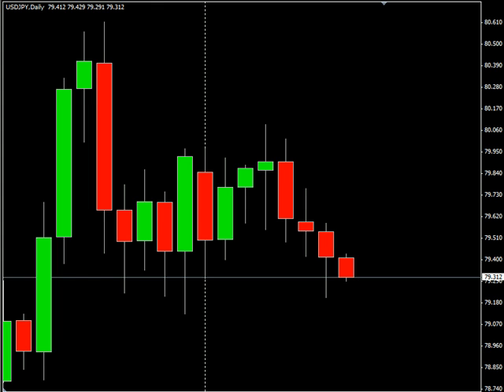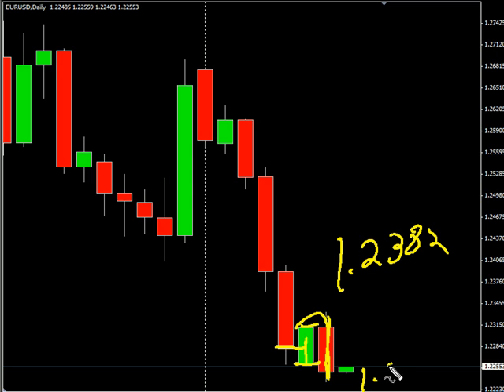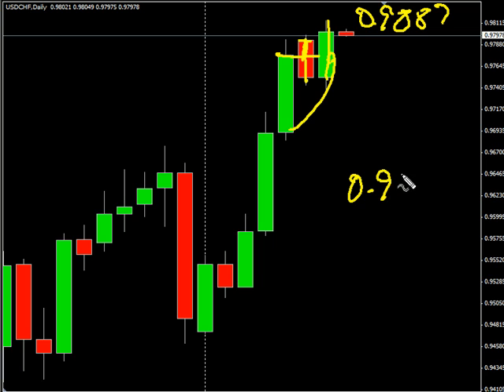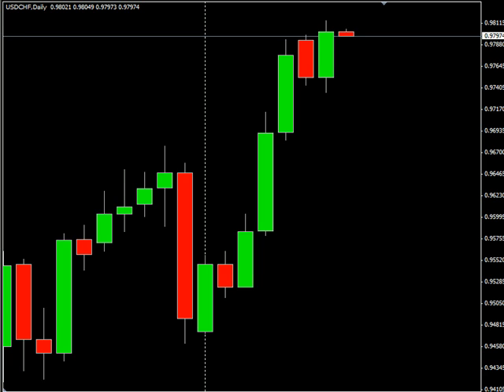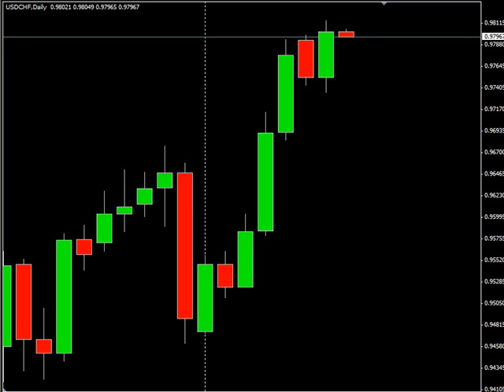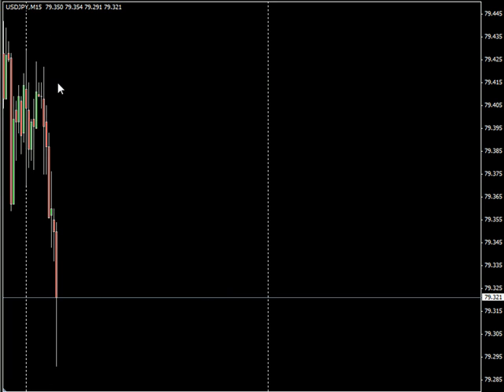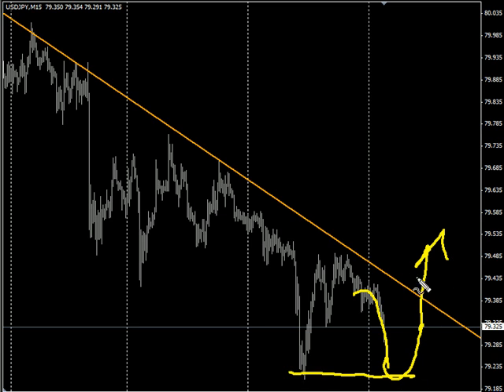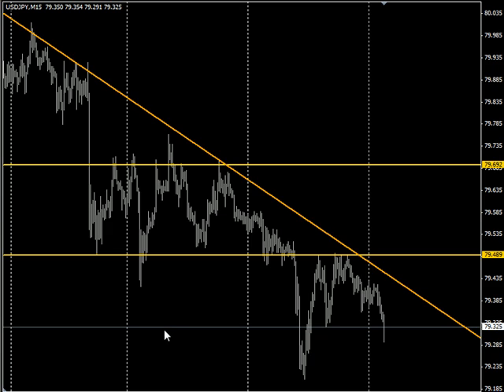Reversal Play...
We have a pair that has been moving in one direction for the past three session. We are looking for a reversal. If you want to profit with us, then watch this video...